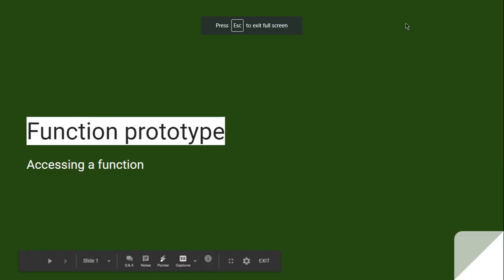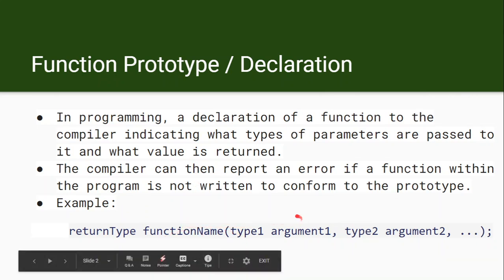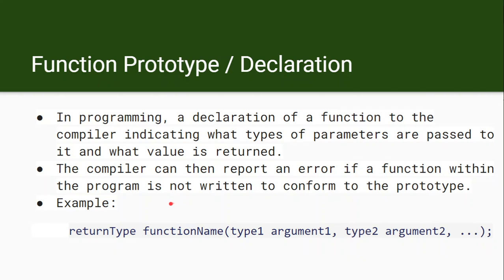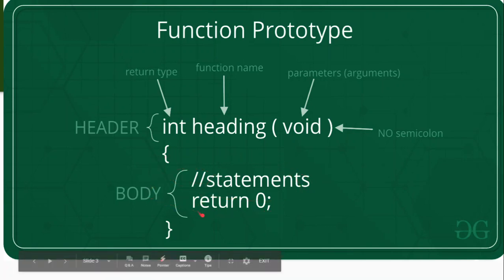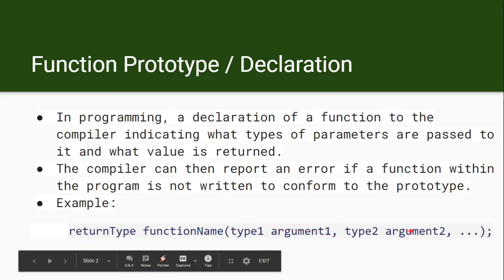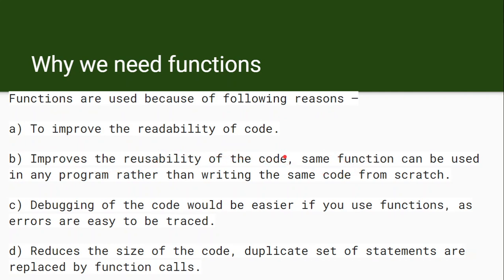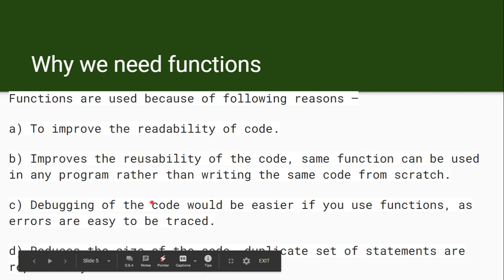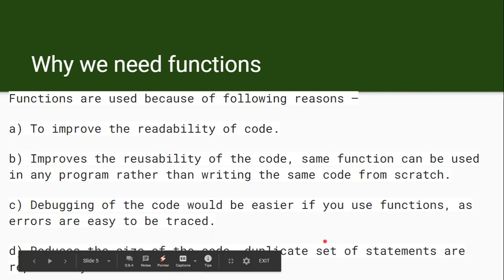Function prototype | Programming in C